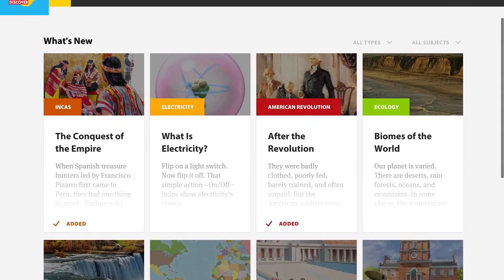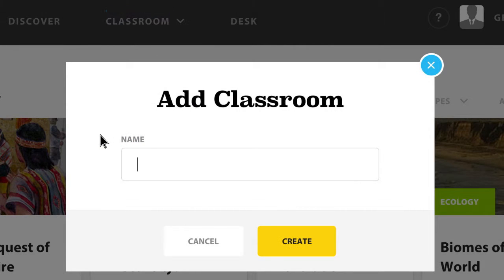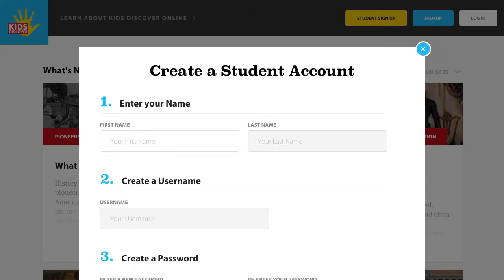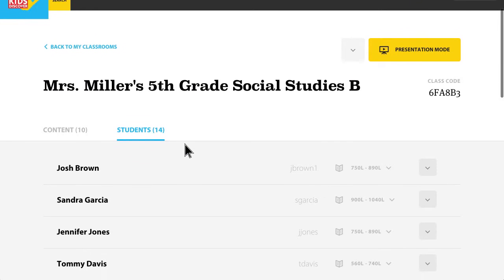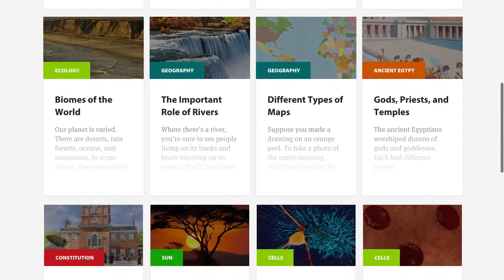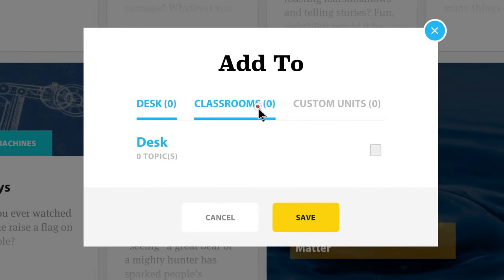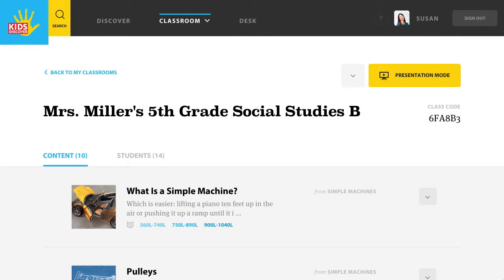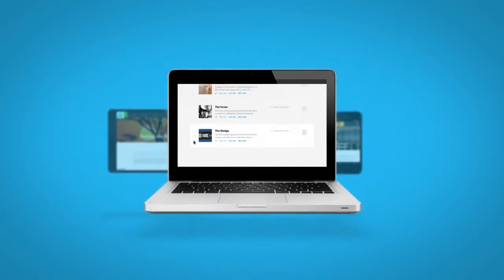Plan Ahead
- Every lesson has the potential to impact your students. But with so much material on the web, it’s hard to know where to begin. We’ve built our Classroom tool to help educators create a shared space for the day’s lesson. Invite students to join your classroom and assign different reading levels based on individual abilities. Focus your energy on what matters most: learning.